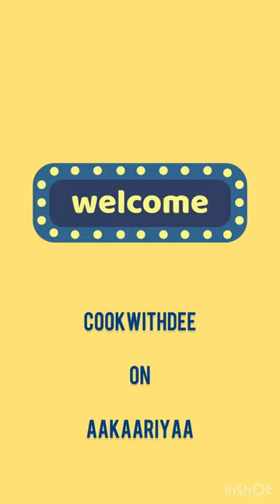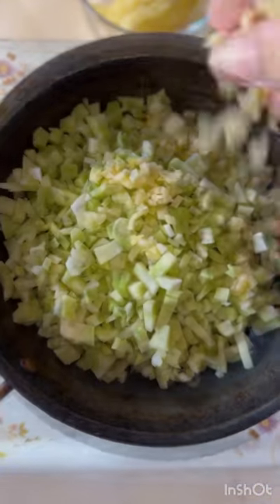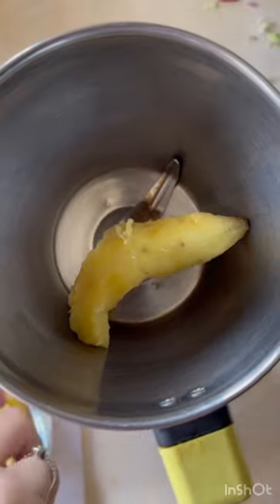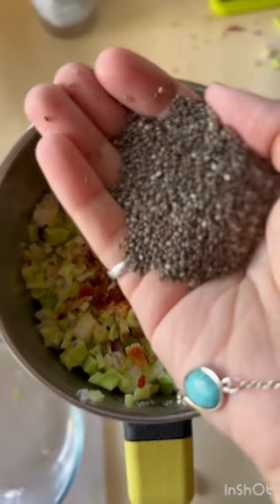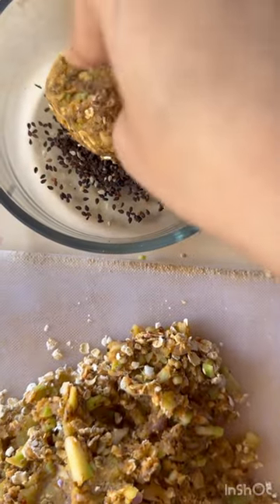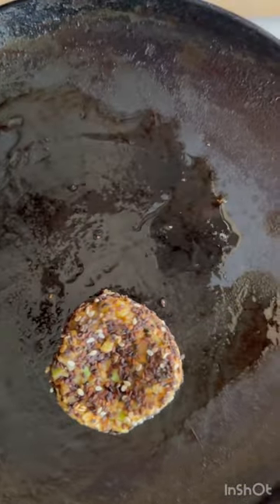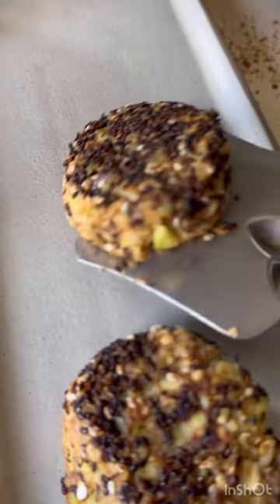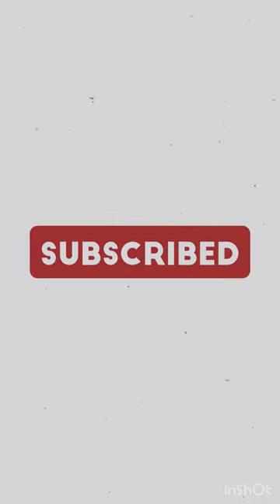zero waste Broccoli Multi purpose -Patties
Follow ​⁠​⁠​⁠@CookwithAakaariyaa for more such easy and delicious recipes!